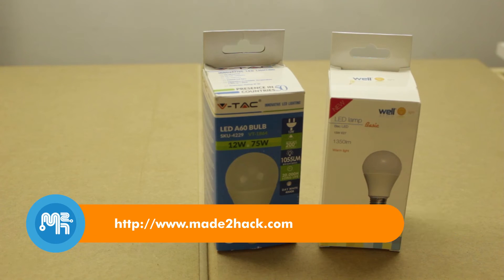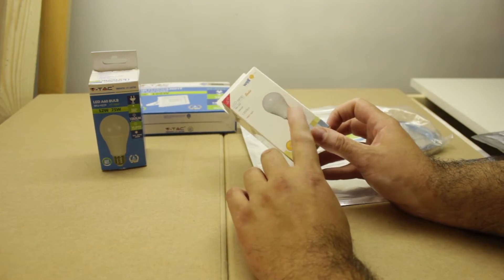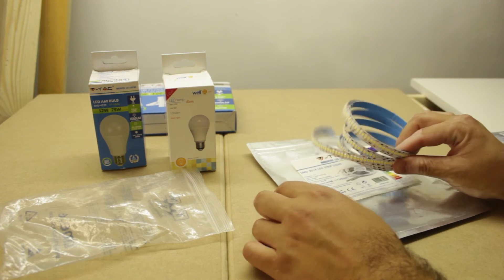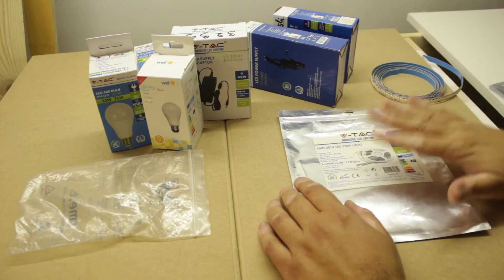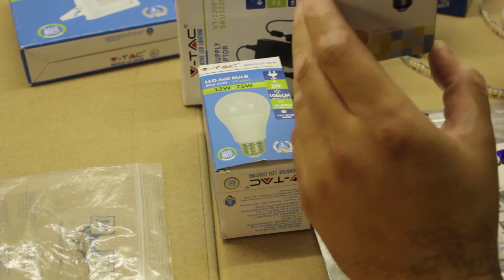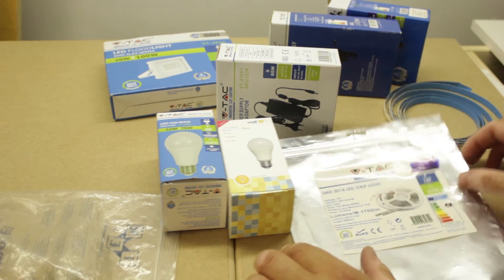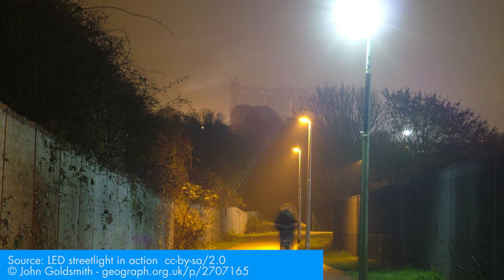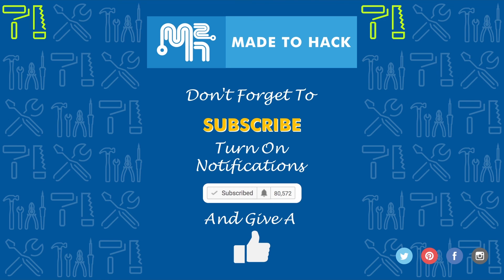LED Lighting / LED Strips in the Workshop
In this episode, give you some tips on how to choose LED Strips / LED Lighting for use in your workshop or workspace. I go over the selection of the LED strips, the PSU (Power Supply Unit) and how to choose color temperature and color rendering index of your LEDs.

Made 2 Hack Amazon Store:

Canon EOS Rebel T6 Digital SLR Camera:

SJCAM SJ7 Star Wifi Action Camera, 4K@30fps:

Rode Video Mic:

BEHRINGER XENYX 1202FX Mixer: